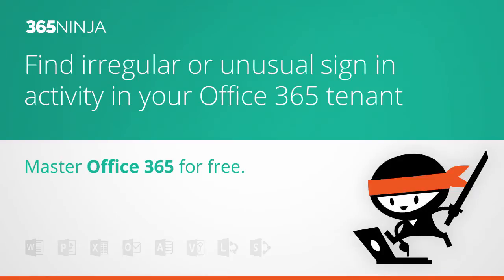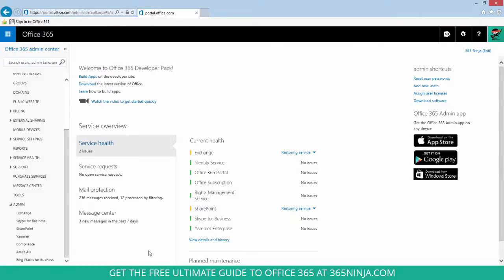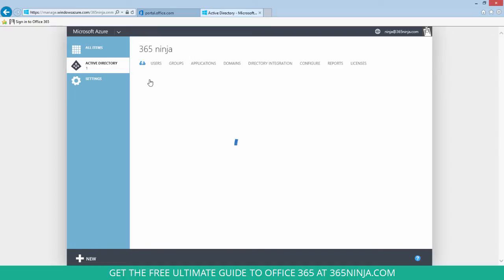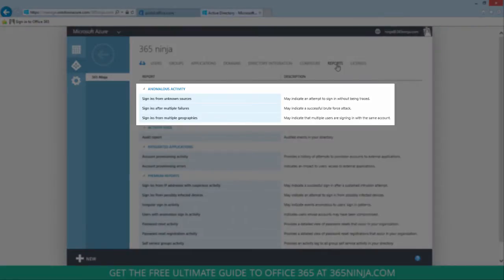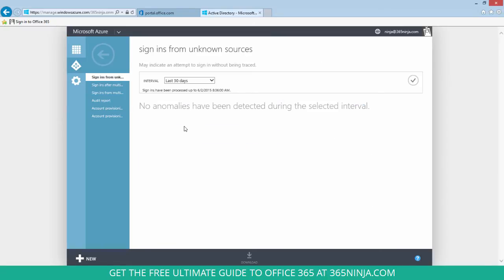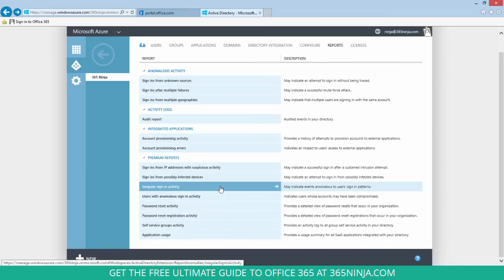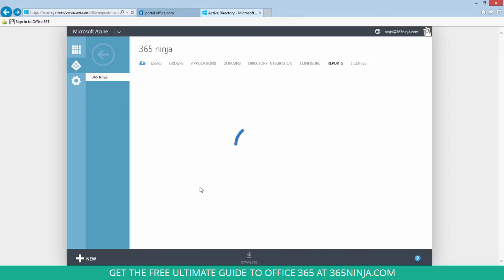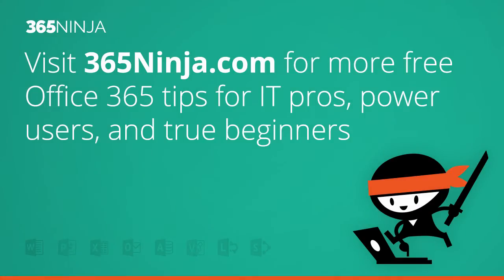Find irregular or unusual sign in activity in your Office 365 tenant